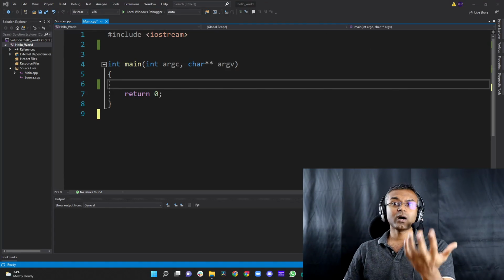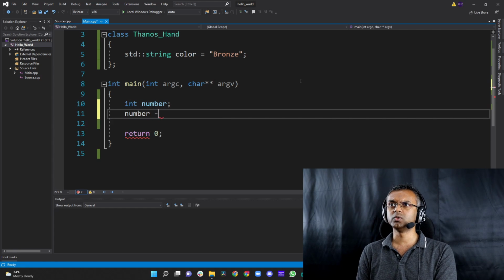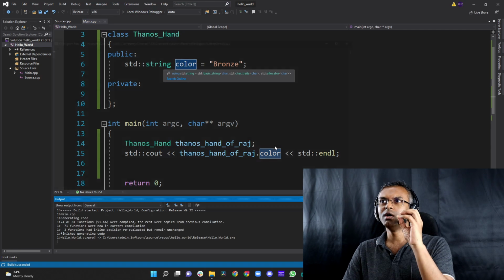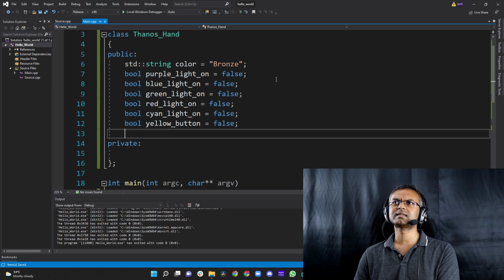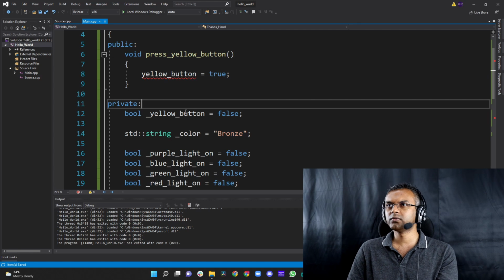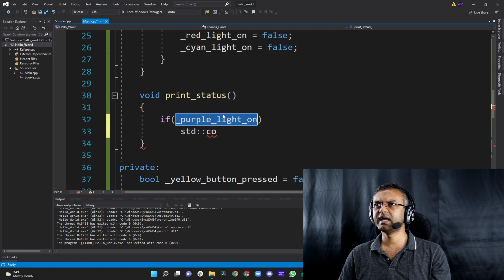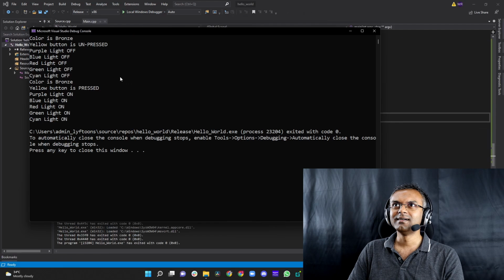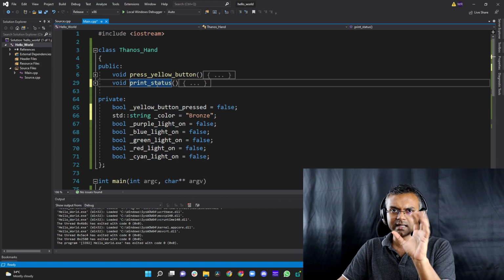Introduction to C++ - Part 13 - Classes and Objects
1. What are classes and objects ?
2. How to create a class ?
3. How to instantiate an object from a class ?
4. How and when to use private and public access modifiers in C++ classes ?